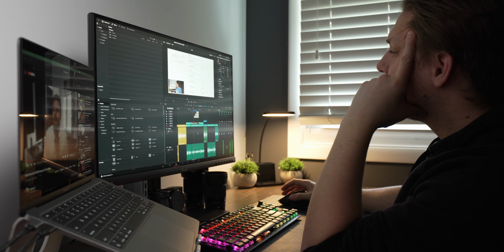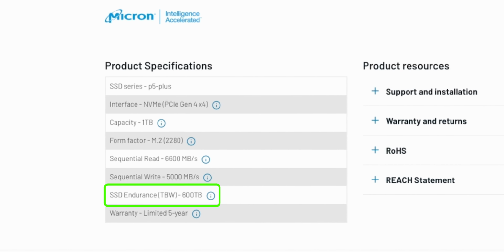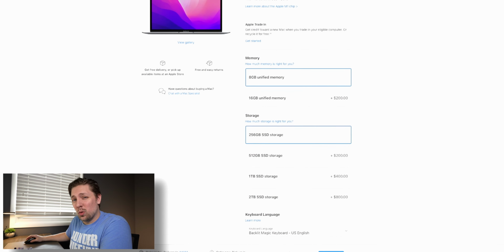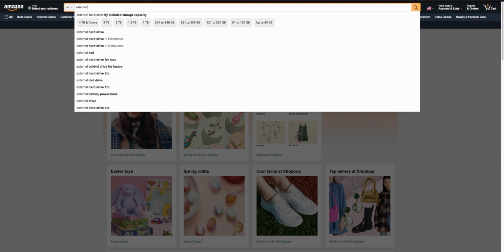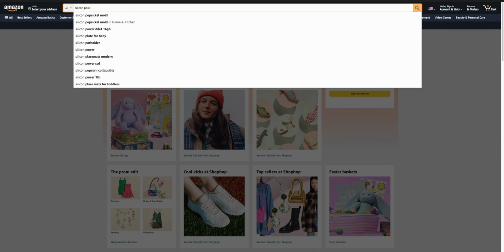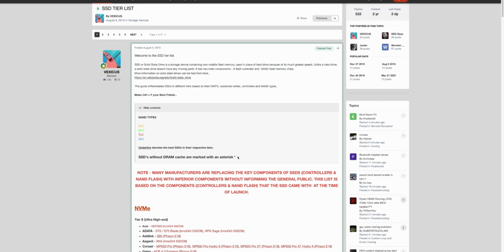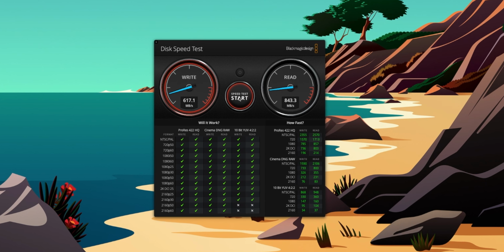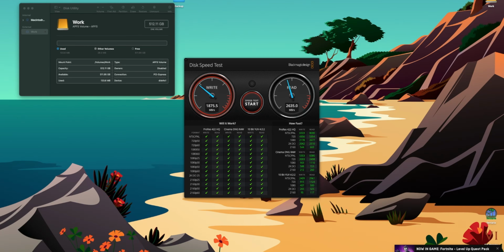External SSDs & Why You NEED One!